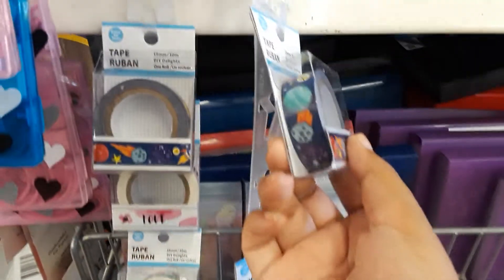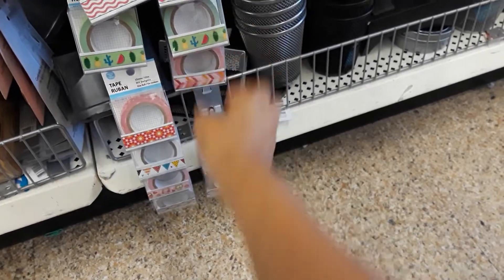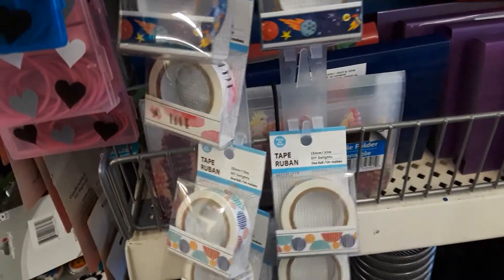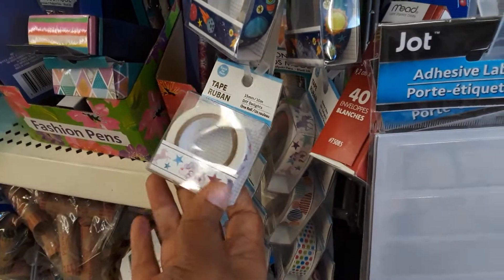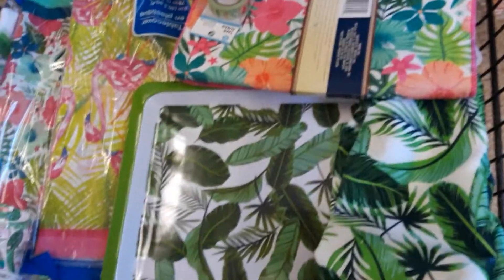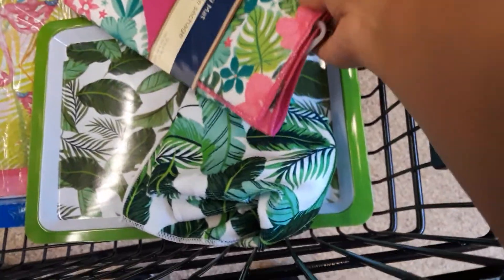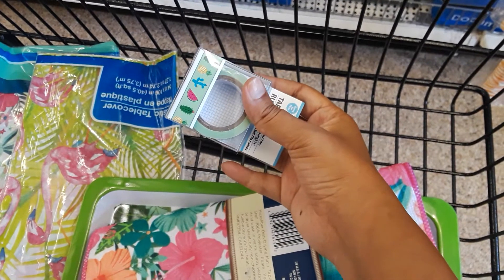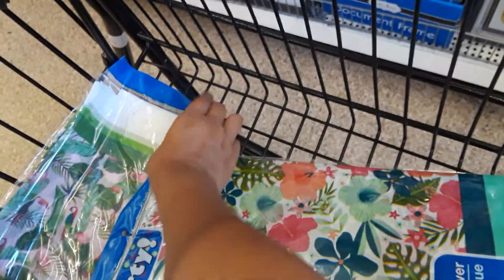Dollar Tree Haul Tropical Plants Inspo🌿🌺🌿